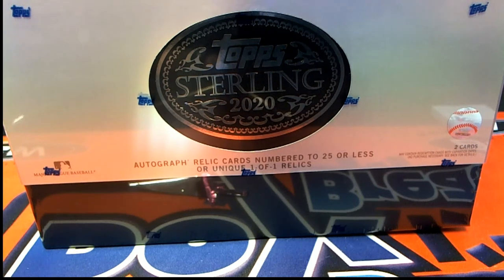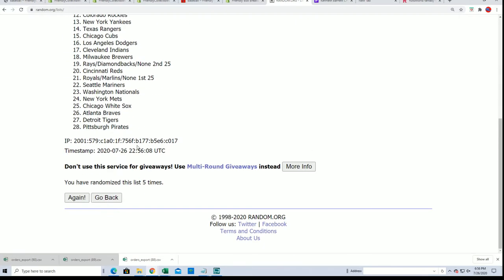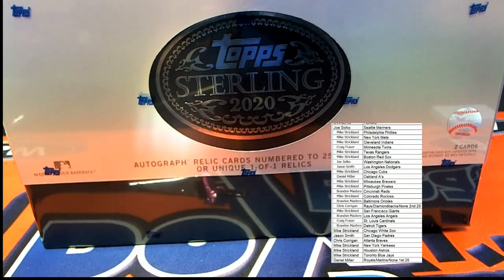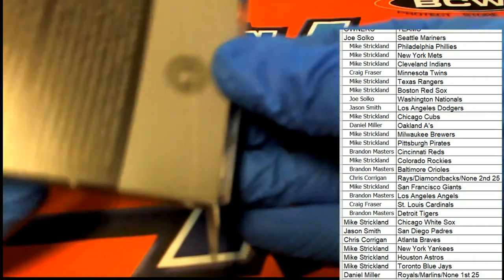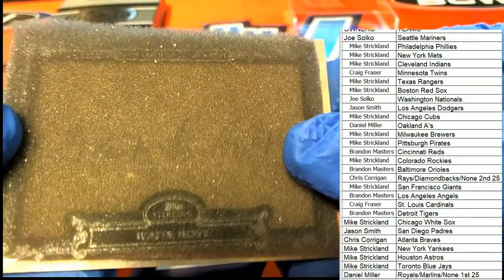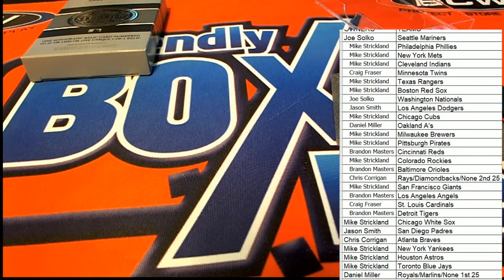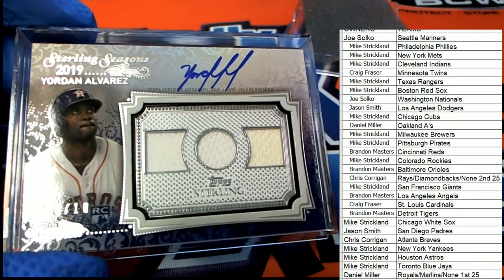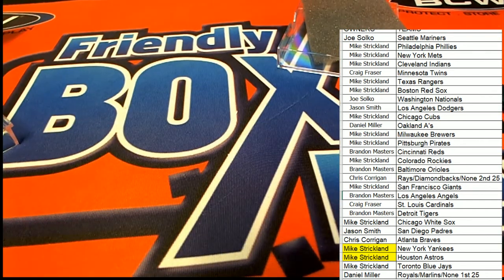2020 Topps Sterling Baseball ID 20TOPPSSTERL101